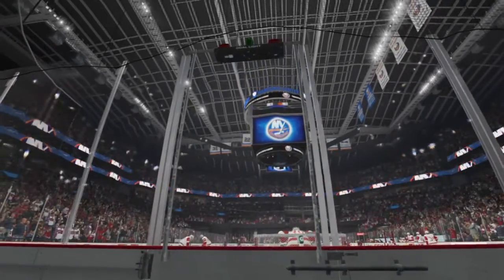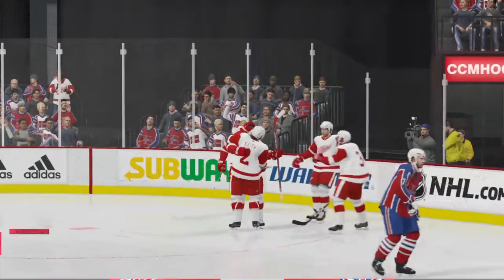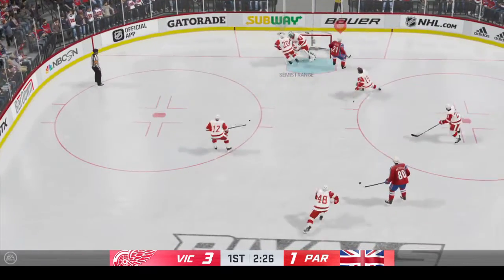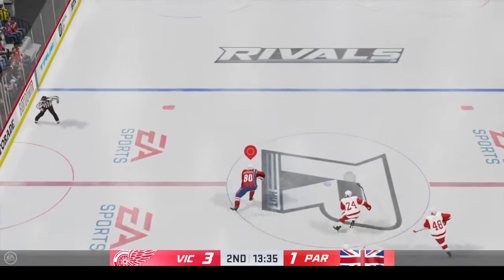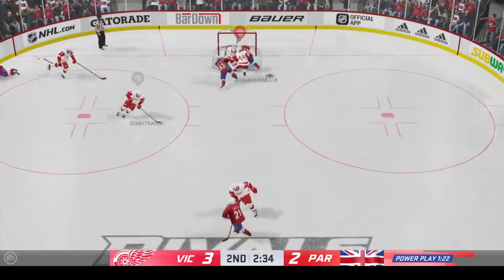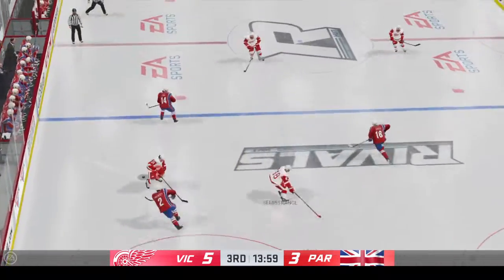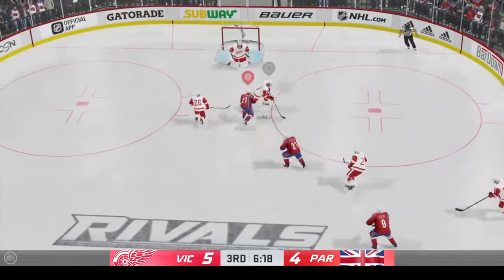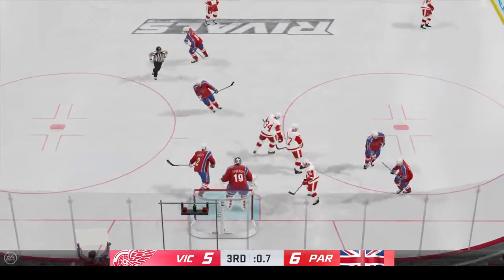NHL® 20 PAR vs. BOK HUT Rivals